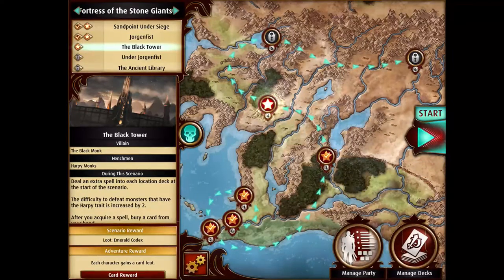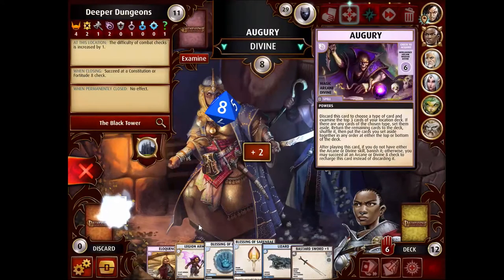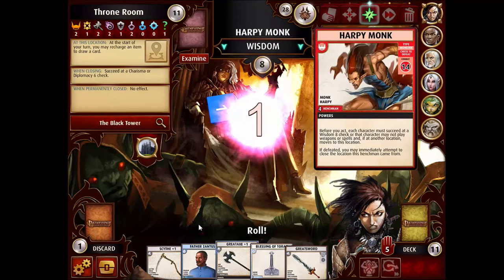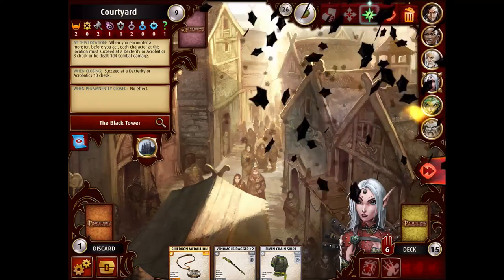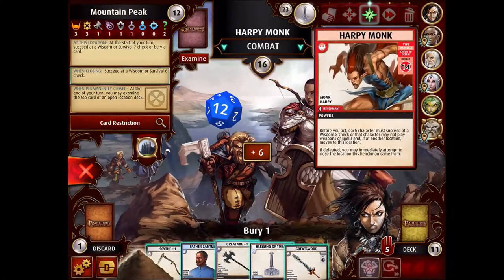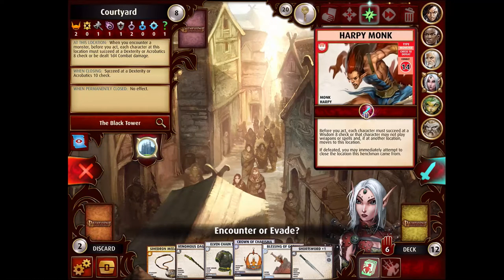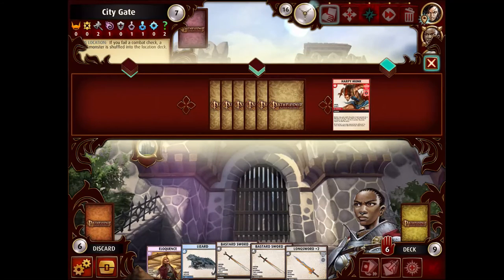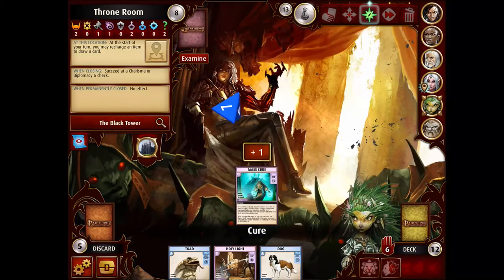Pathfinder Adventures Complete 6-player Playthrough: The Black Tower (4.3)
Time to pick up the fan favorite loot item, The Emerald Codex, and some hot new spells!